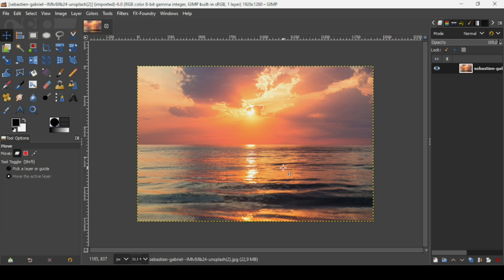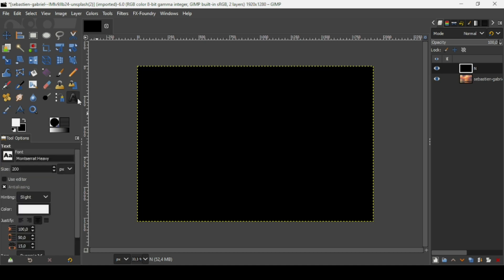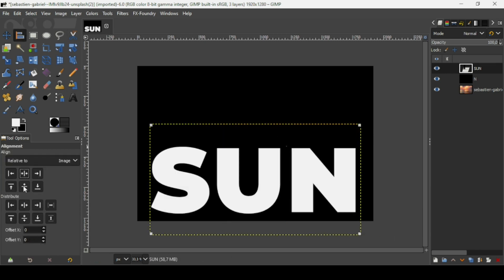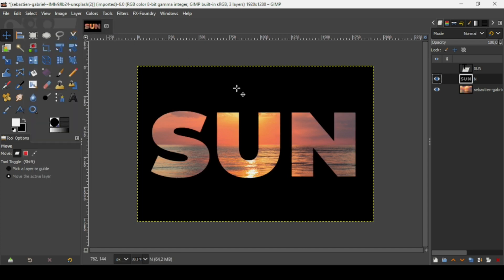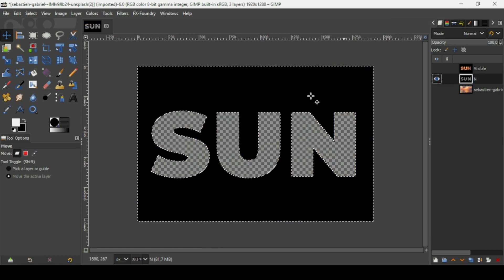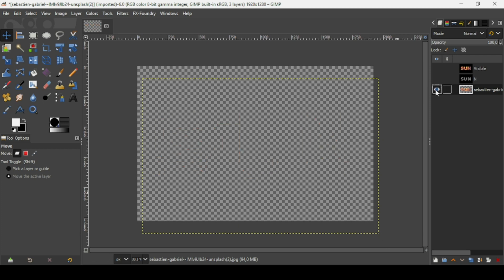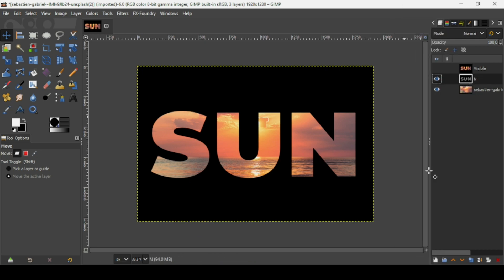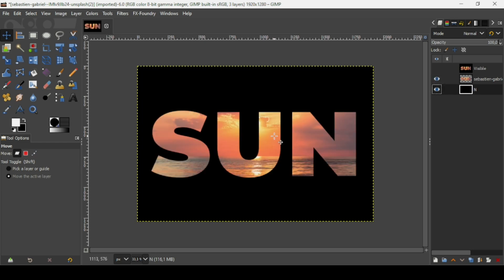How to Fill a Text With an Image in GIMP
Hi, today, we are going to see how to Fill a Text With an Image in GIMP.